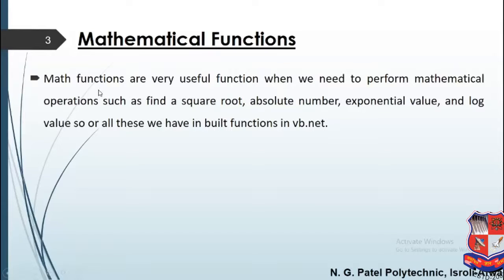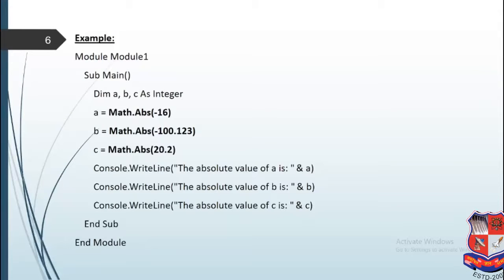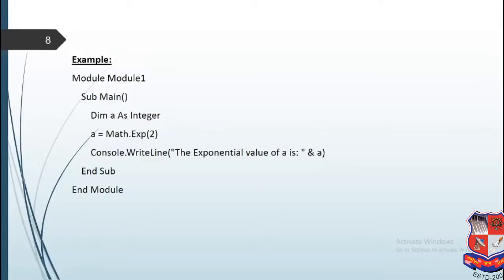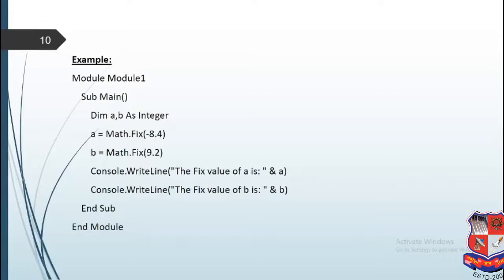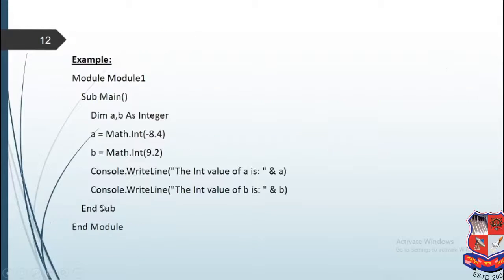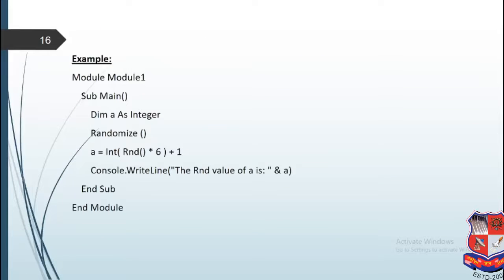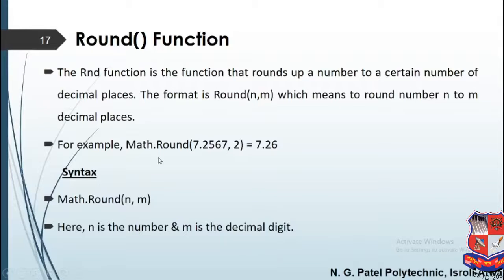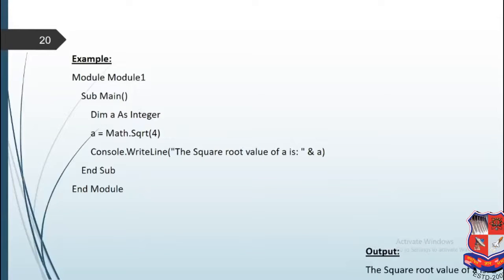GTU_DI_COMPUTER ENGINEERING_3340704_.net Programming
Subject : 3340704  -  .net Programming (Sem-4)
Created By : Monika M. Chauhan [Adhoc. Lecturer] | 10 May 2020 | 20 MB
College : 637 - N. G. PATEL POLYTECHNIC, ISROLI, AFWA
Topic : Inbuilt Mathematical Functions